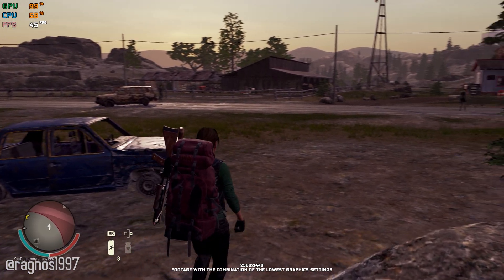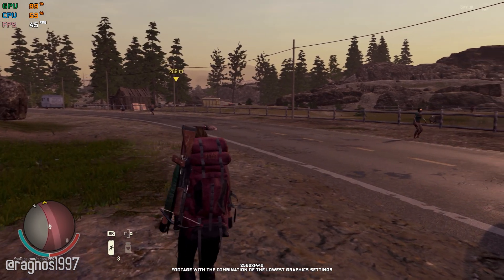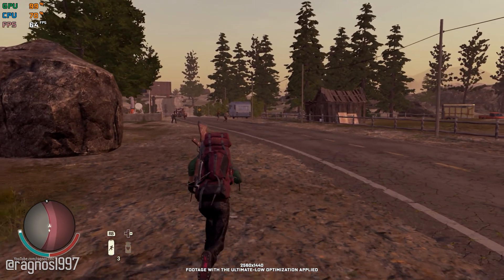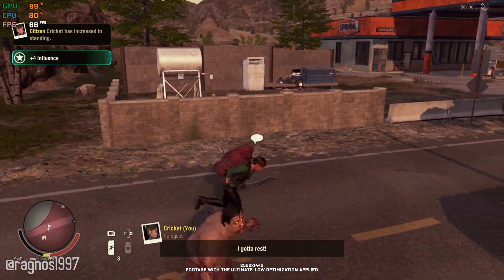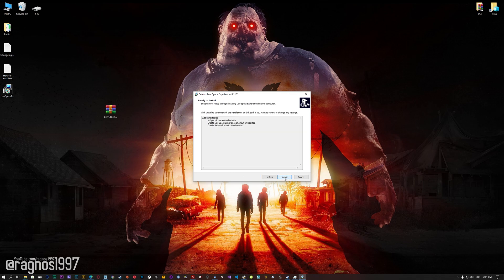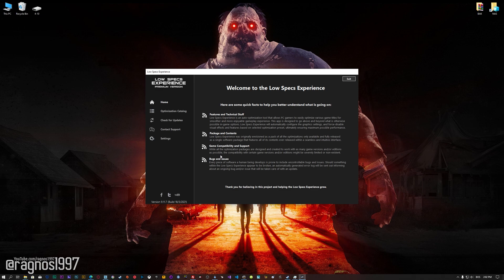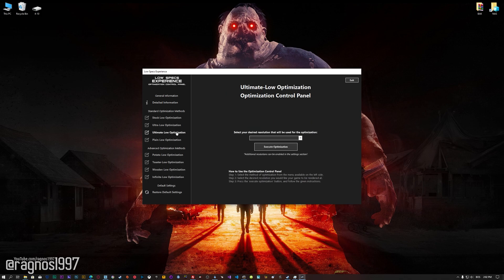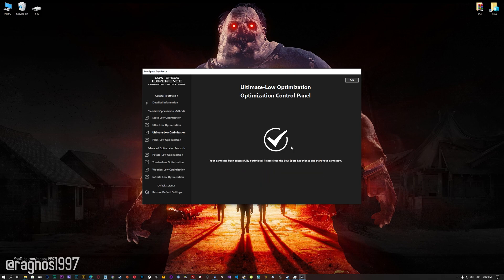State of Decay 2: Juggernaut Edition | How to Reduce Lag and Boost Game Performance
This How to Reduce Lag and Boost Game Performance guide for State of Decay 2: Juggernaut Edition walks you through the most effective ways to increase FPS, fix lag, reduce stuttering, and enhance overall performance using Low Specs Experience.

⏱️ Timestamps

00:00 Before vs After Optimization
01:24 Optimization Guide
02:44 Additional Gameplay Footage